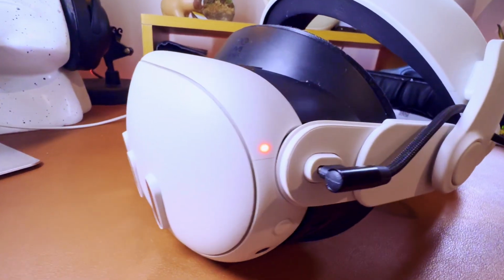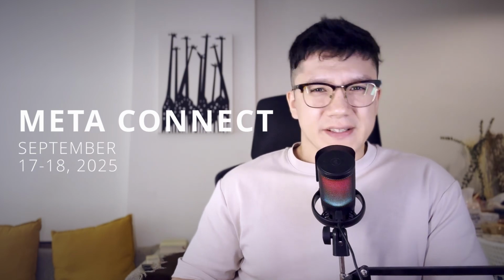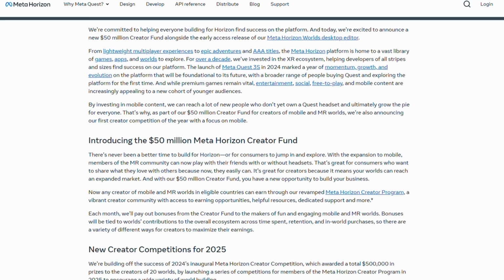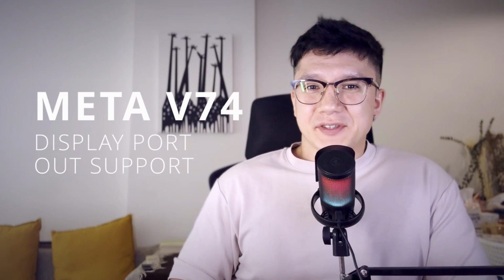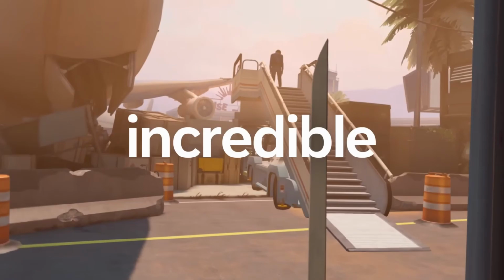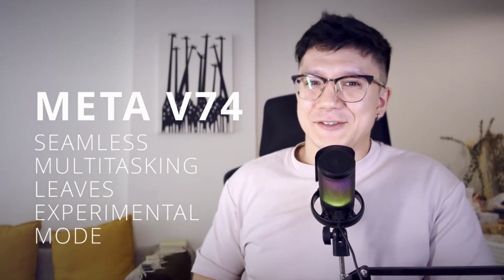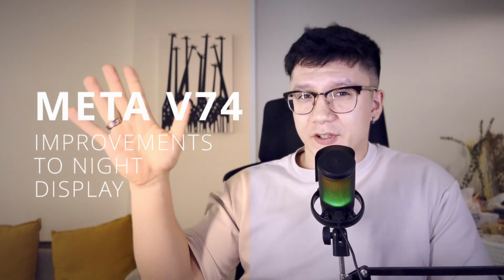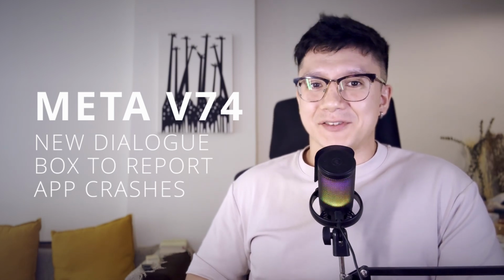Meta Quest V74 Update: DisplayPort Out, Web Shortcuts, Casting Improvements & More!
In this episode of the Virtual Lowdown, we're covering two major announcements from Meta! We'll be covering:

Meta Quest V74 Update: A break down of all the new features, improvements, and changes coming to your Meta Quest headset.

Meta Connect 2025 Announcement: The official date has been announced, and a discussion on what we might expect from Meta's biggest annual event.

Stay informed on the latest VR developments and get ready for the future of virtual reality.